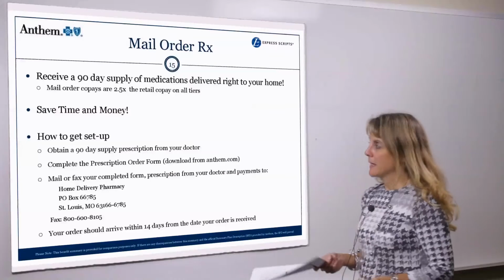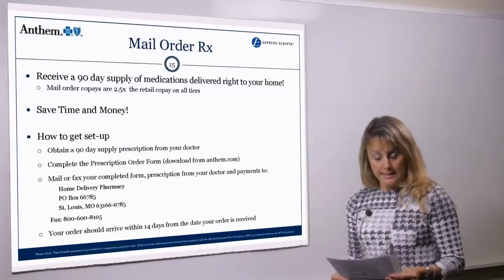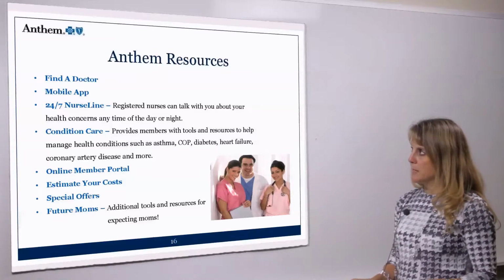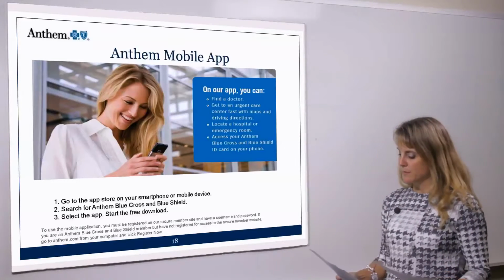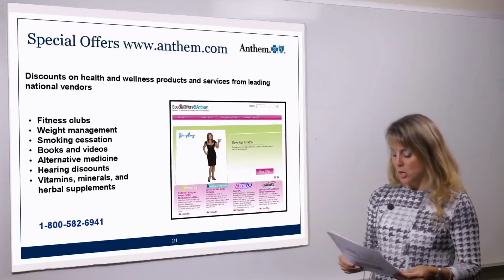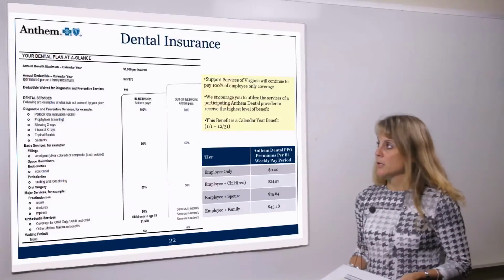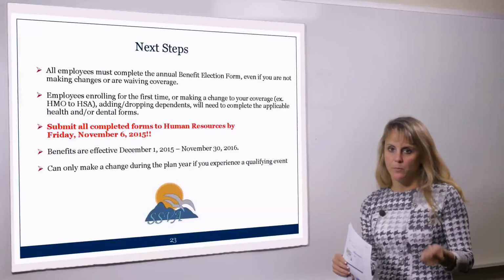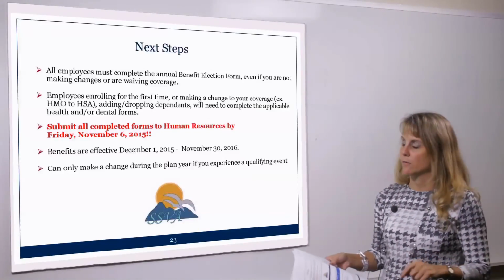USI Open Enrollment Part 3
Mail Order RX
Anthem Resources
Find a Dr.
Mobile App
Virtual Medical Care
Estimate Your Costs
Special Offers
Dental Insurance
Next Steps